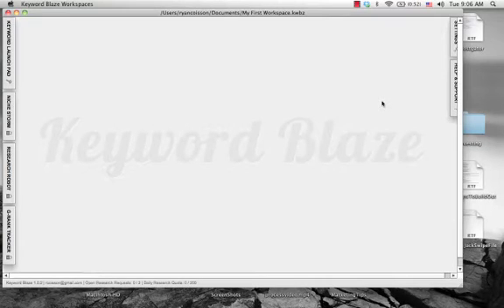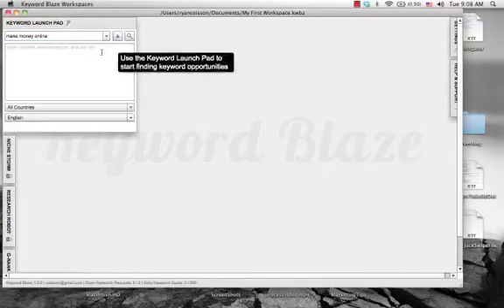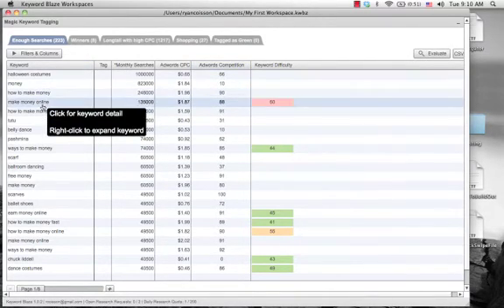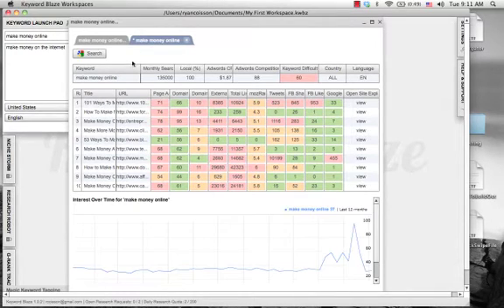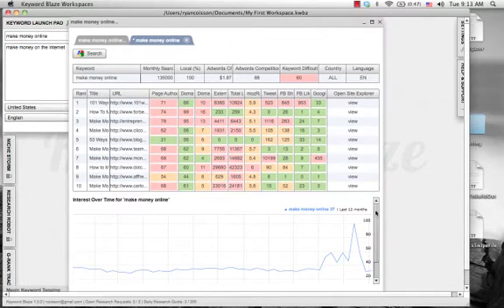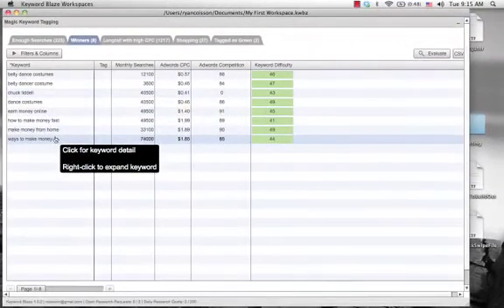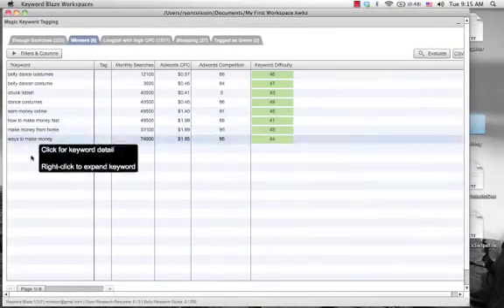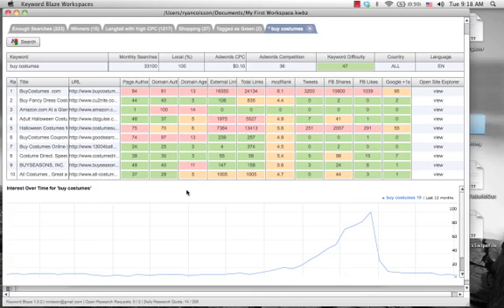Keyword Blaze Review and Tutorial Tim Godfrey and Steven Clayton's New Tool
Check out this review and tutorial of Keyword Blaze the tool created by eFormula creators Tim Godfrey and Steven Clayton.